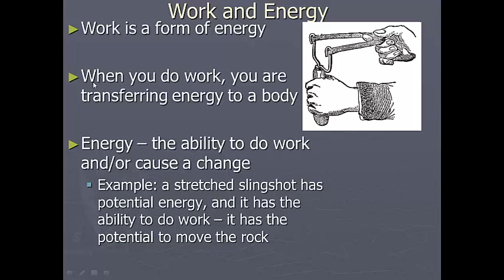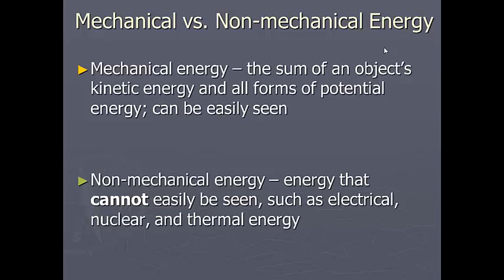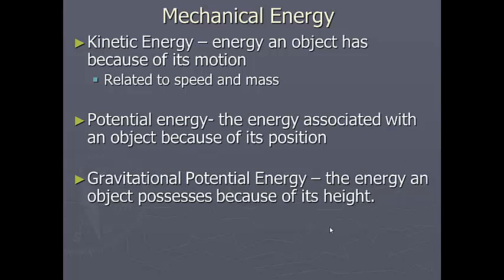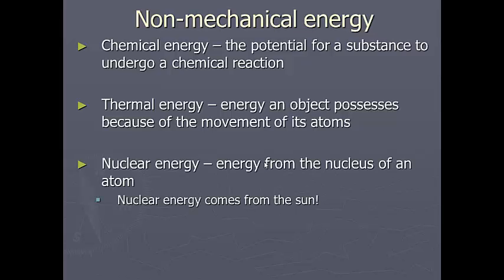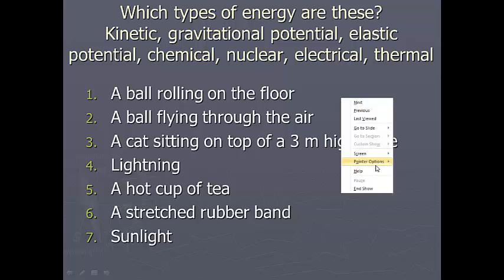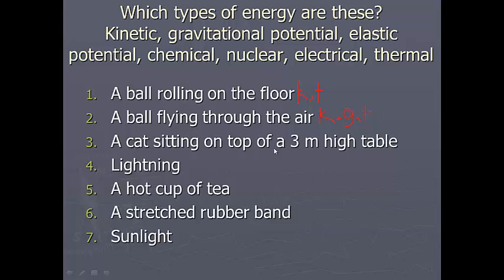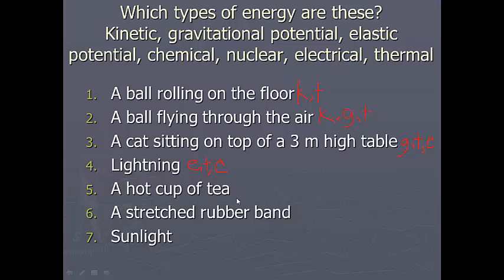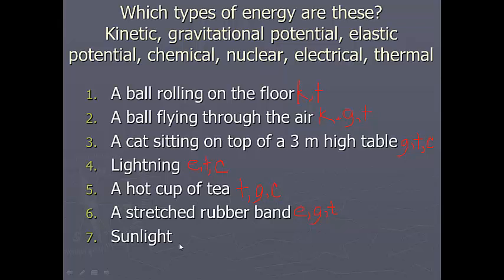Types of Energy